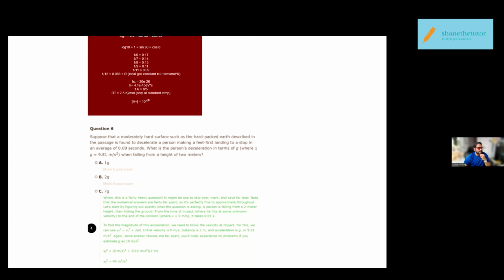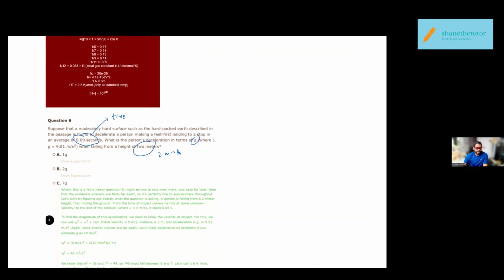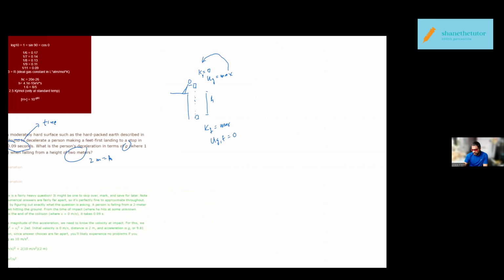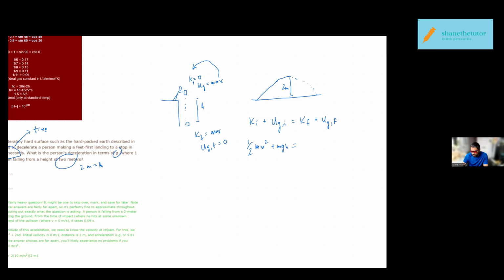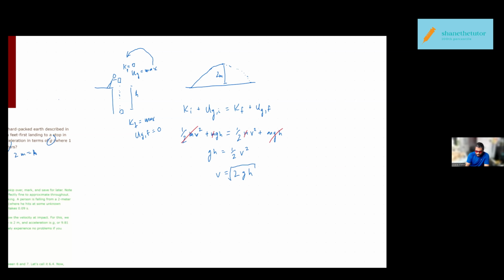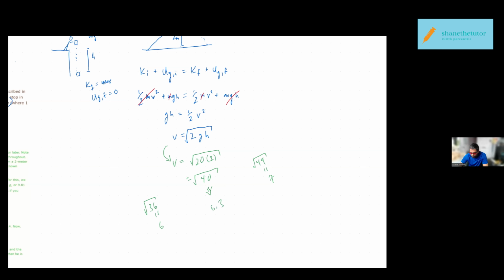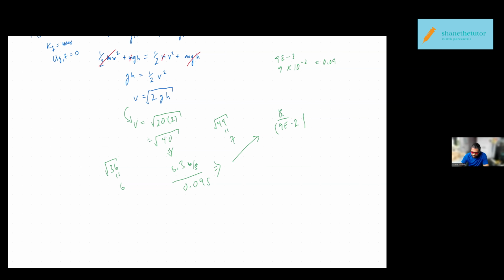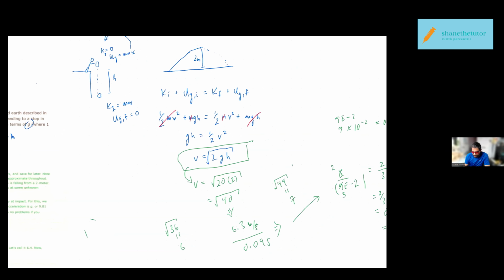100th Percentile MCAT Math Tricks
Here's a video where I go over a "Brutal-ranked Blueprint Physics problem using conservation of energy rather than kinematics.

0:00 - Intro
1:18 - Take inventory of what is given
2:22 - Dropping a ball example
3:29 - Jumping person example
7:05 - Square root of non-perfect square